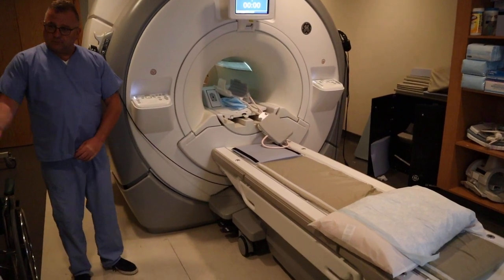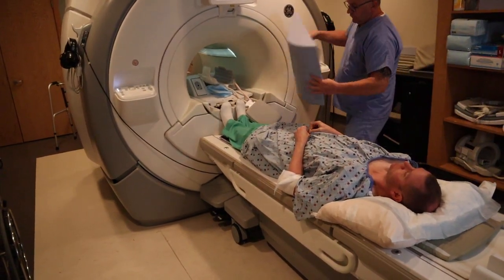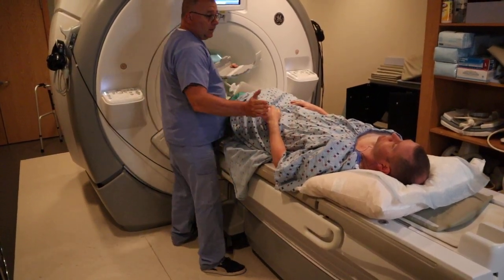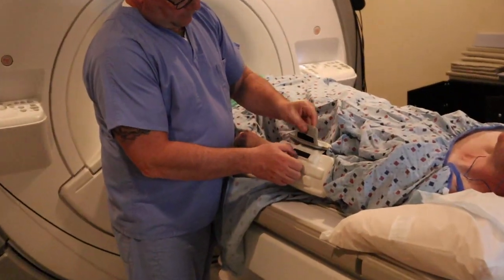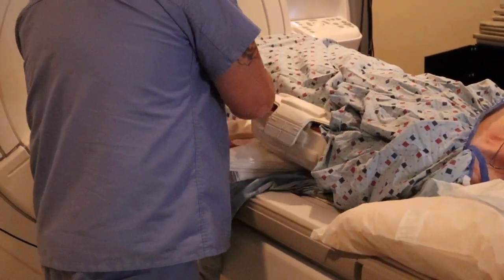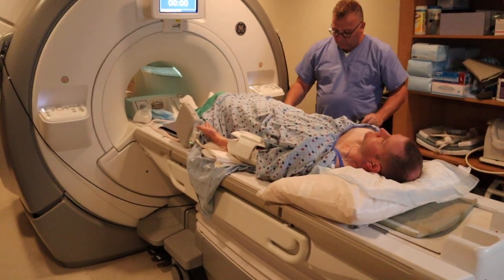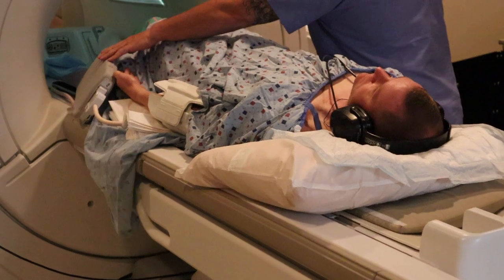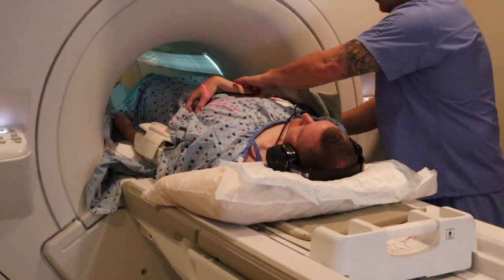How to Position for MRI Elbow (Feet First)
This video will explain how to position for an MRI Elbow, feet first.